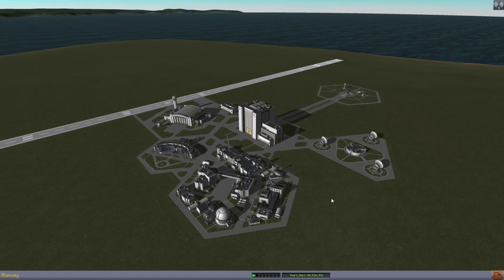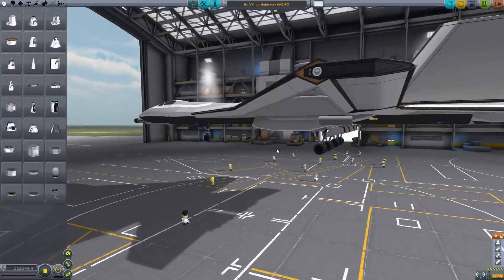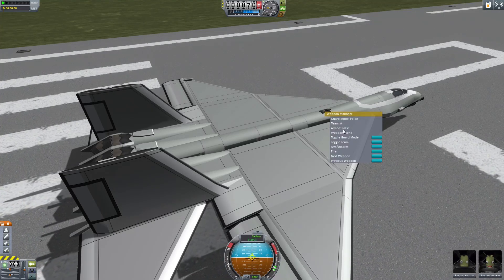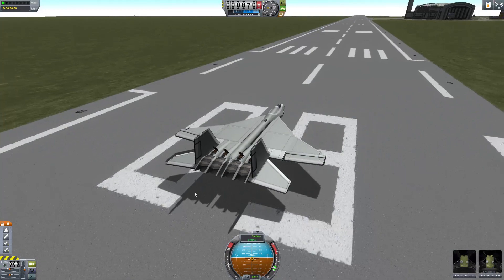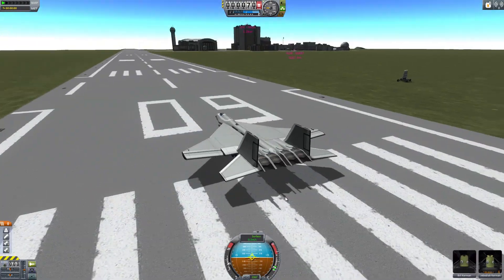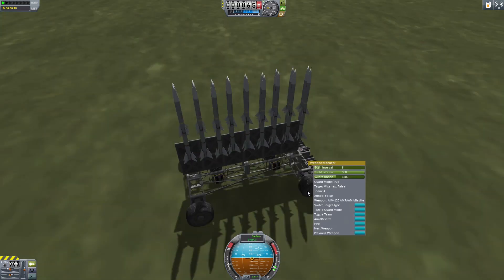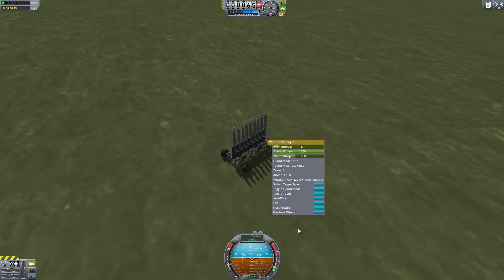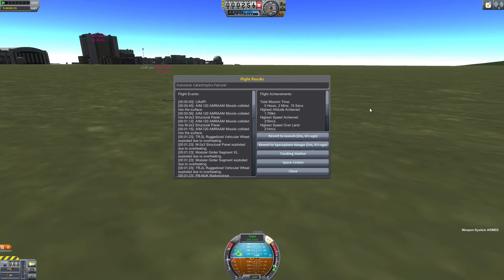BD Armory Update 0.5.2 for Kerbal Space Program - Modlight